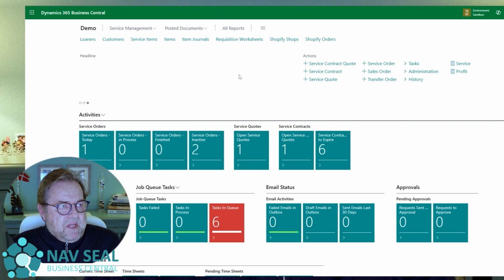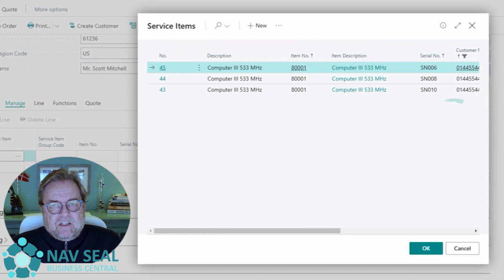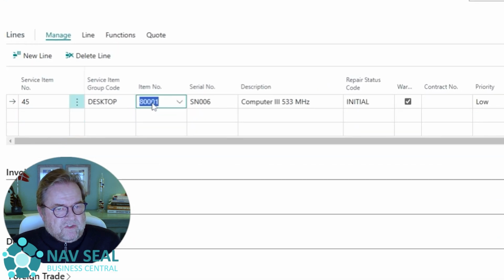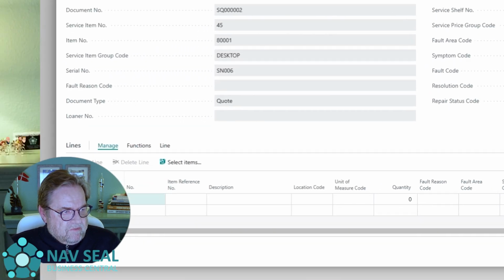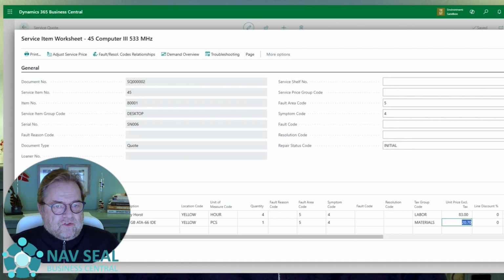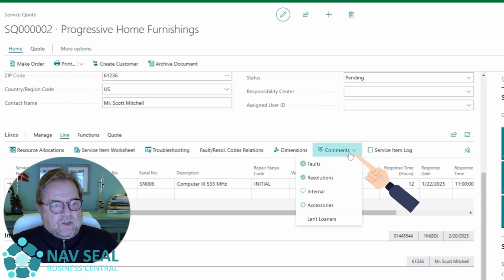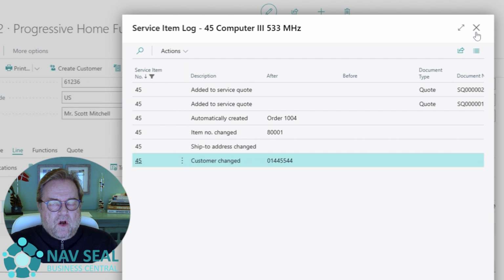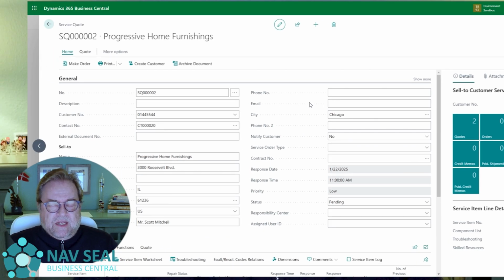Service Quote | NAV SEAL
Follow along for the ins and outs of using Service Quotes and what to look out for... Microsoft Dynamics 365 Business Central to the rescue!

Timestamps:
0:00 Intro
0:12 Service Quotes are similar to Sales Quotes
0:59 Creating a Service Quote
1:51 Customer-specific Service Item lines
3:59 Service Item Worksheet
5:03 Adding necessary resources as lines
6:40 Using Troubleshooting
8:11 Comments
8:42 Using the Service Item Log
9:39 Item History and Previous Services
10:37 Finalizing the quote and going forward
11:13 Outro